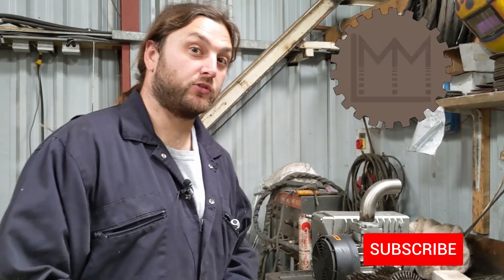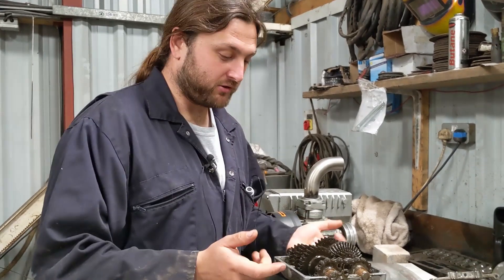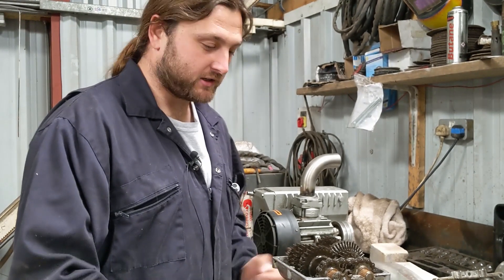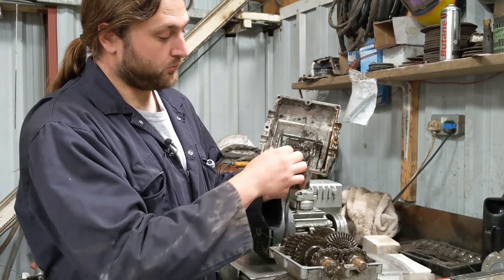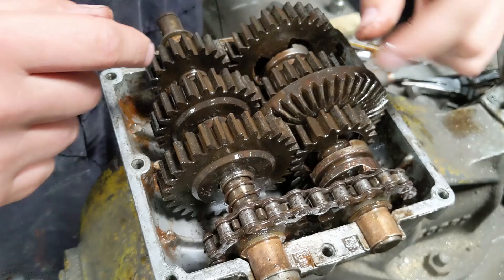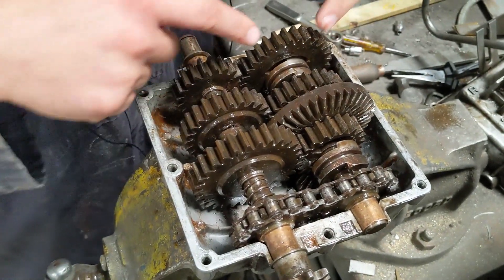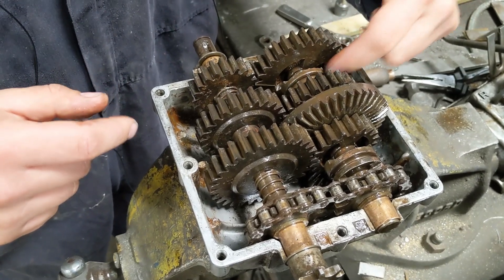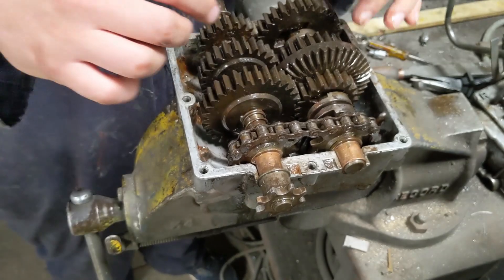Just what is inside a gearbox?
Hello everyone,
  Today's video is a short one - but an interesting one for those of you who've always wanted to know what goes on inside that magic thing we call a gearbox!

A video featuring:
Lawrie - mesmerised by the humble magic of the gearbox,
Ash - for the first time behind the camera.